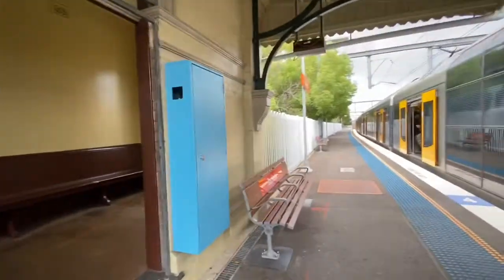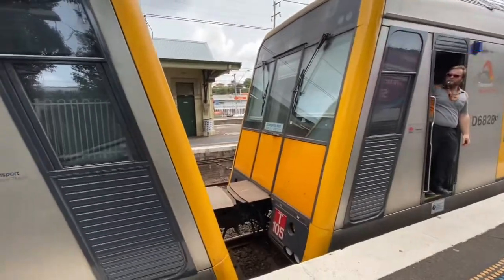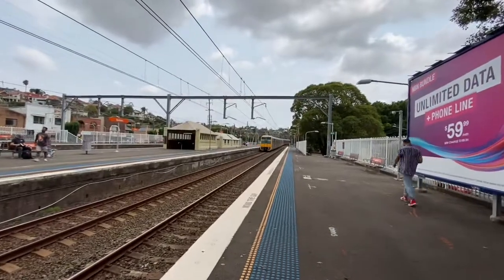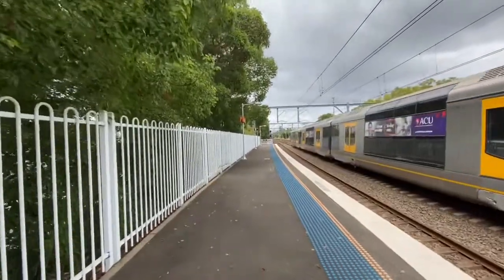Glen’s Transport Vlog 282: Banksia